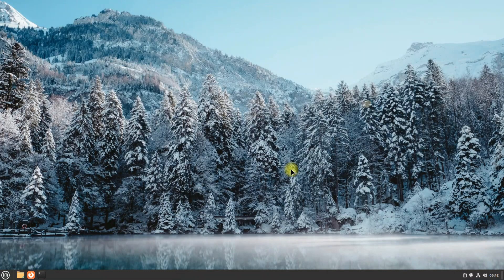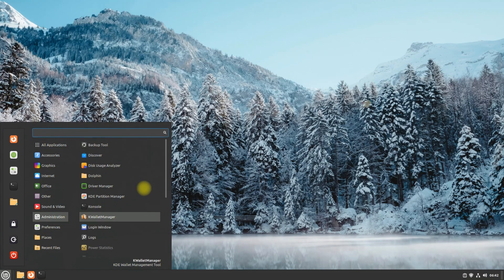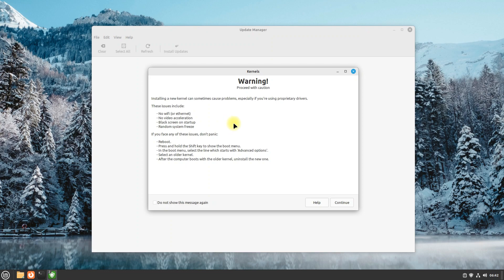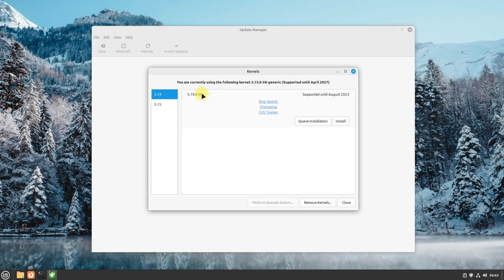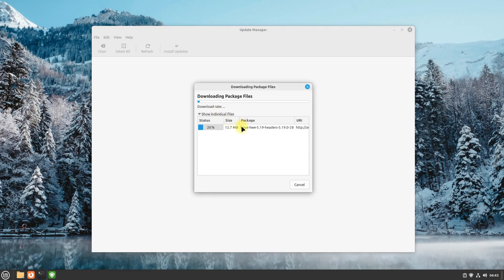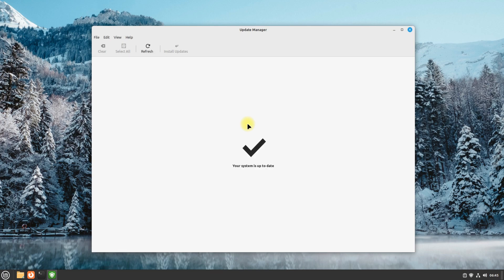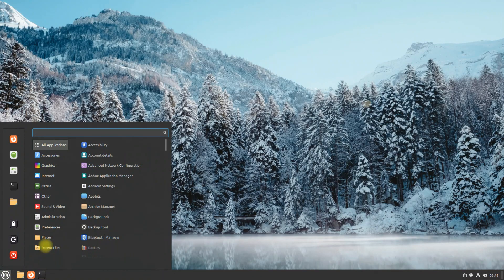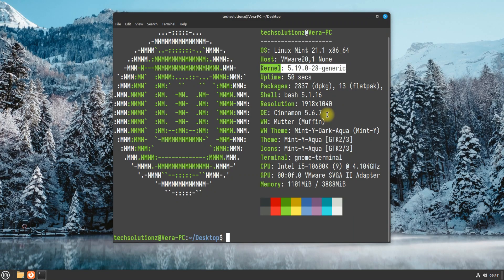How to Change Kernel on Linux Mint 21.1 Kernel Change using Linux Mint Update Manager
How to Change Kernel on Linux Mint 21.1 Kernel Change using Linux Mint Update Manager - Welcome Guys to another Quick Tutorial. You are at Tech Solutions. Your Premium Tech Channel. Do you want to Change your Linux Kernel on your Linux Mint? In this Video we will be showing you how you can Change your Linux Mint 21 Kernel easily. Give it a try. Open Update Manager on your Linux Mint. In the Menu bar you must be seeing Linux Kernels Option. Click it. Continue with the warning message. Nothing to worry about it. You must be seeing the Active Kernel which is Installed as well. You must be seeing another Kernel version in the list. To be able to Install it Just Select the available Kernel and Click on Install to Continue Installing this Kernel Version. This may take a while to download the Required Kernel packages. Once done you can Close the Update Manager and Reboot your Linux Mint to Start using the newly Installed Kernel. Welcome Back. You must be seeing the Kernel is successfully Changed.
You can continue Using it.